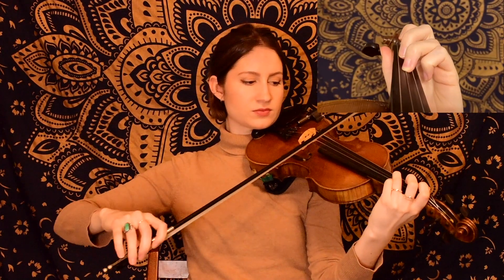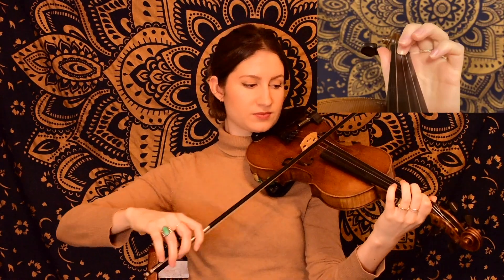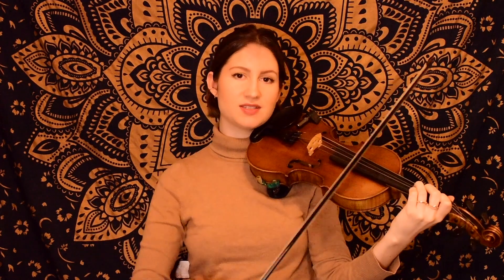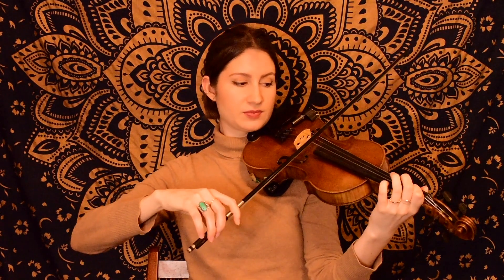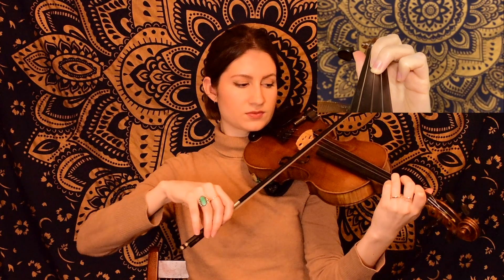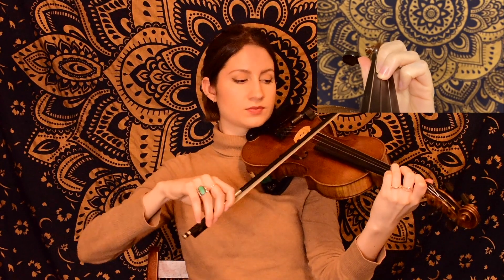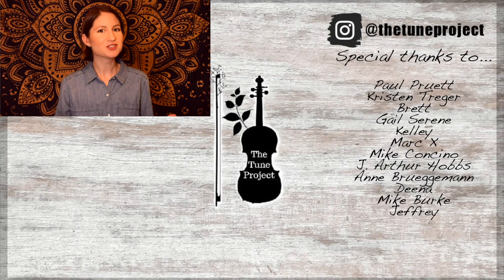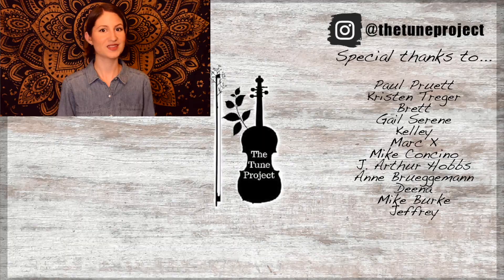Good King Wenceslas // Easy Holiday Violin Tutorial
Thanks for stopping by The Tune Project! In this video, I am teaching you how to play the song 'Good King Wenceslas' on the violin. ❤︎

Timestamps ☞
0:00 Intro/song play-through
0:33 Welcome
1:25 Tutorial begins
3:18 Play-along
4:23 Congrats!
4:47 Outro/Patreon message